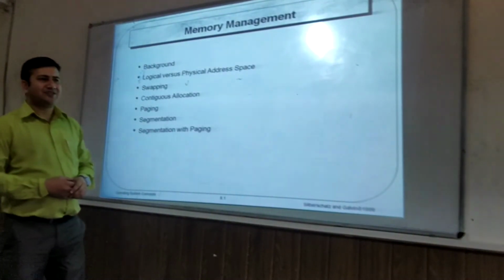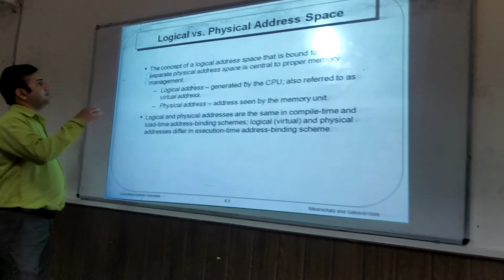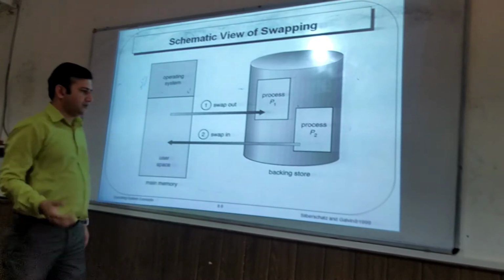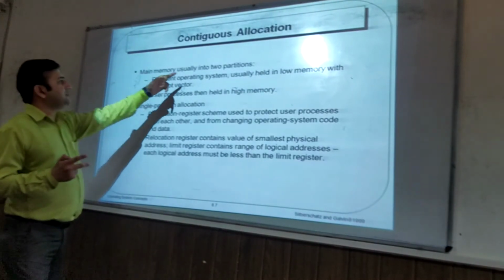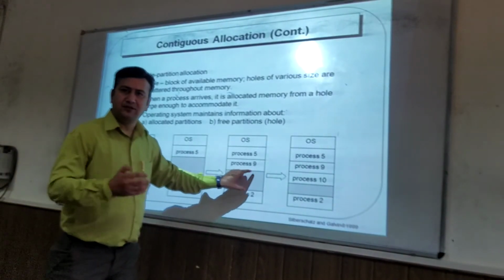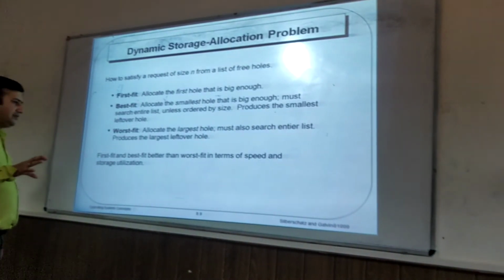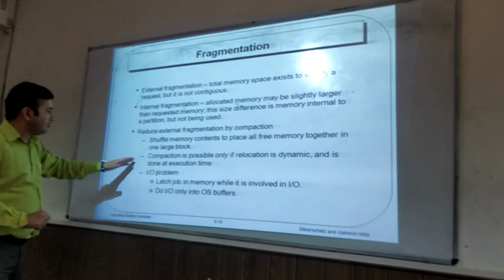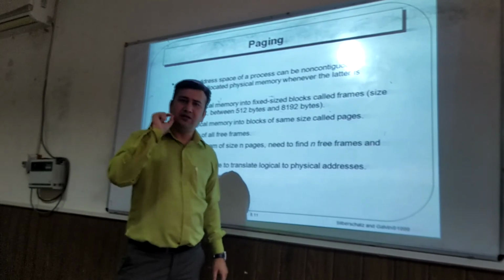Part 1 memory management